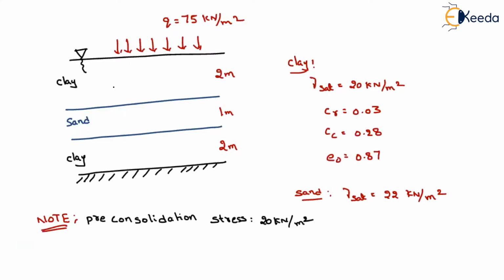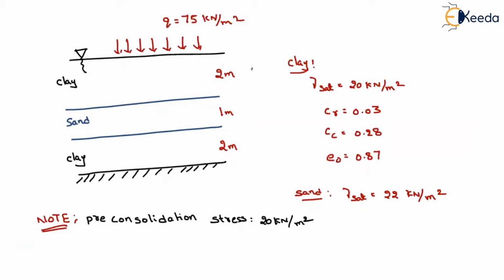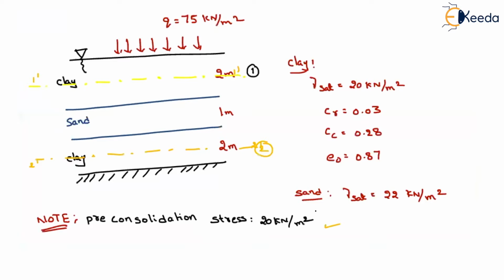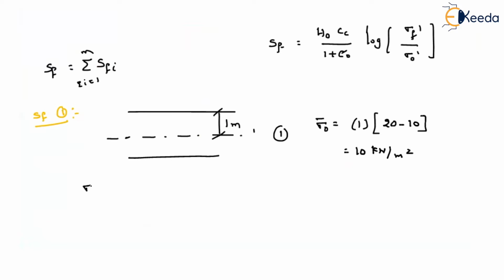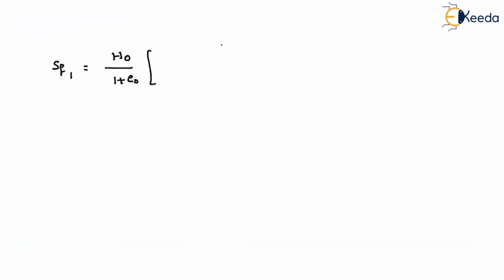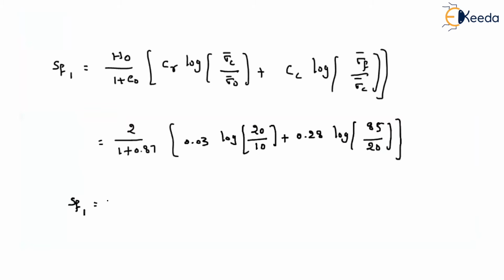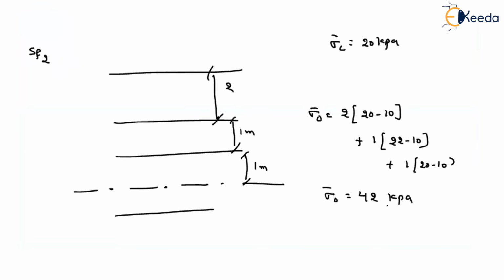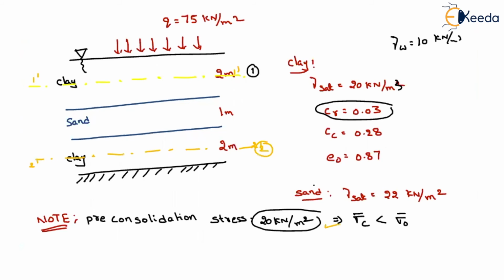Consolidation Numericals -Part 6 | Geotechnical Engineering - GATE